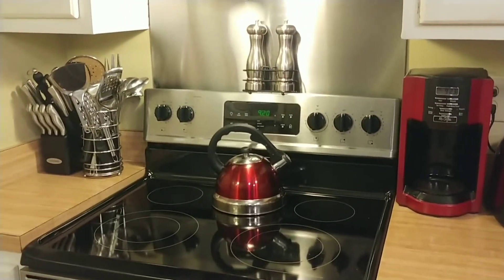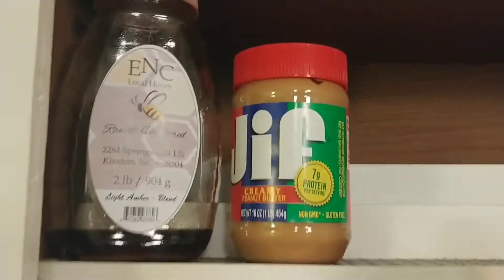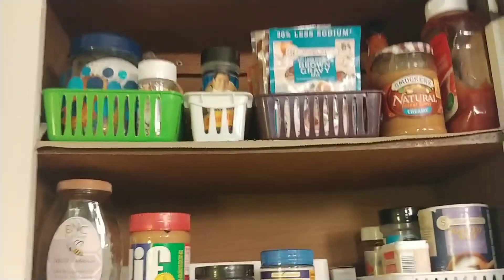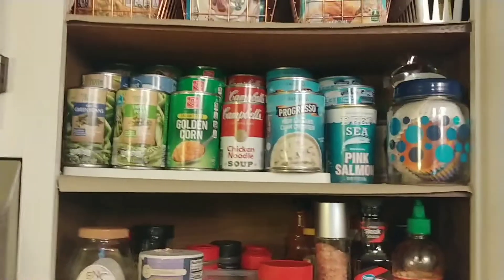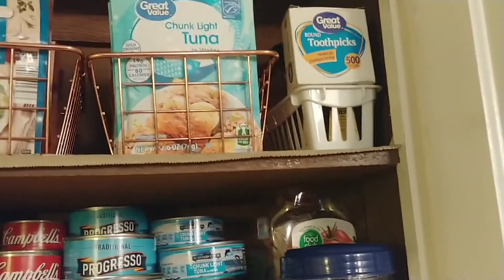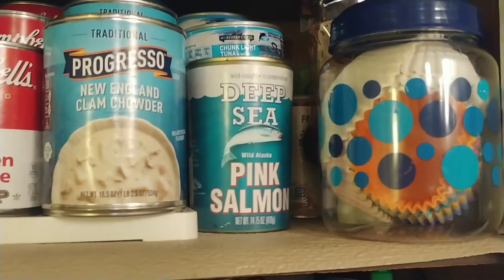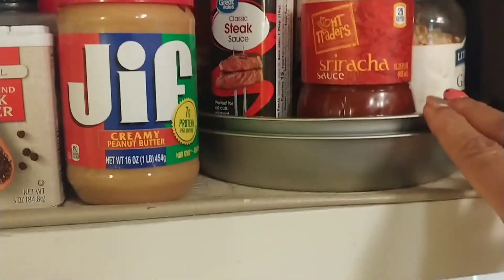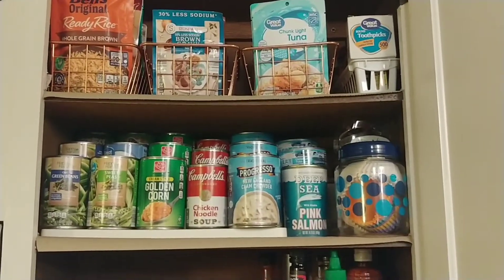Kitchen Organization Project + Kitchen Cabinet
Hi Organizers! Today, we will continue our journey to an organized home.  We will organize another kitchen cabinet. Let's do it!

If you want to see what's new in the stores without having to leave home watch my YouTube channel "Shop With Charlease".

If you want to get Fit join me on my YouTube channel: "Fit and Fabulous With Charlease"

Spice jars used in this project:
AOZITA 24 Pcs Glass Spice Jars / Bottles with Spice Labels - 4oz Empty Square Spice Containers, Condiment Pot - Shaker Lids and Airtight Metal Caps - Silicone Collapsible Funnel Included

Spice Drawer organizer used in this project:
Vtopmart Spice Drawer Organizer, 2 Pack Plastic Spice Rack Organizer Expandable From 13" to 26" for Drawer Cabinet, Expandable 3 Tier Seasoning Organizer Insert for Drawer Organization and Storage